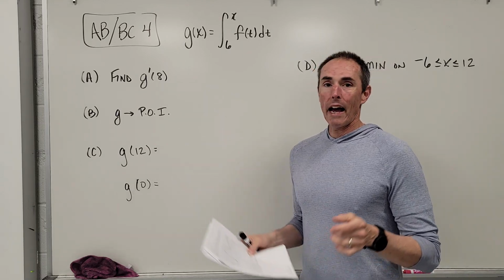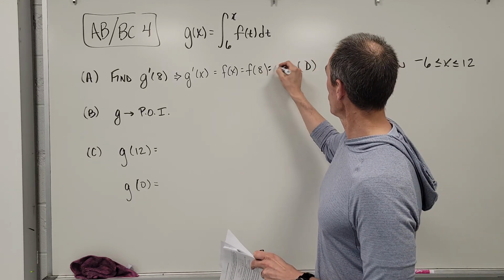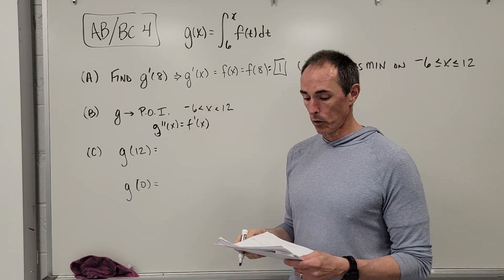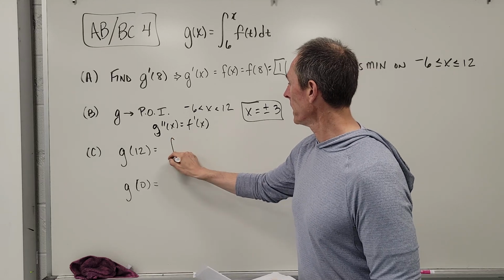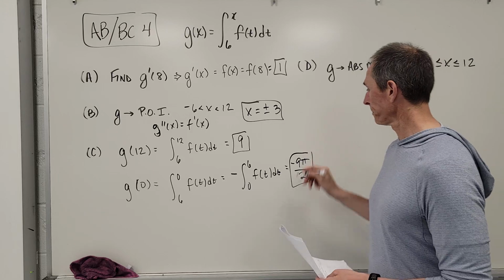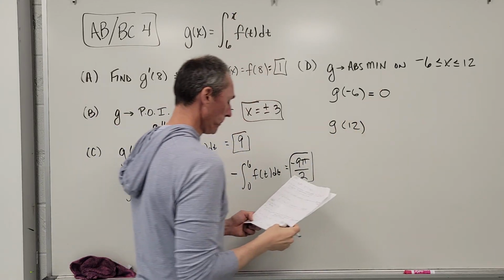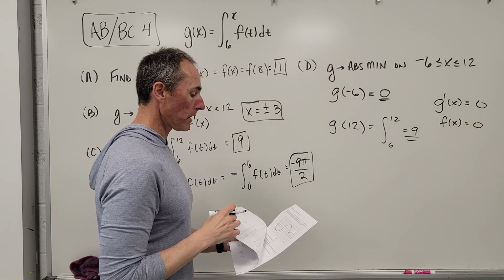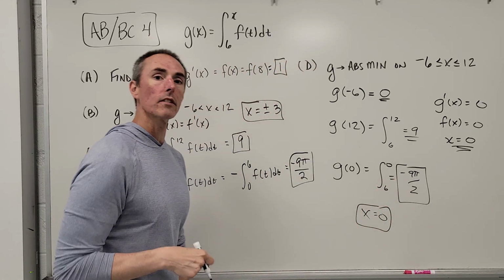2025 AP Calculus FRQ AB/BC 4 Solutions